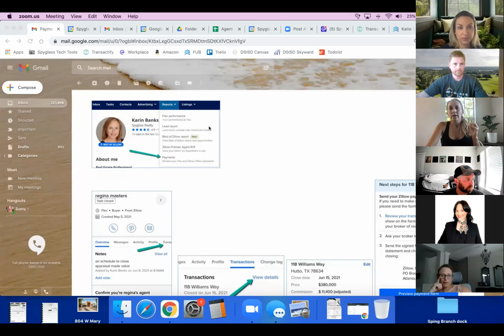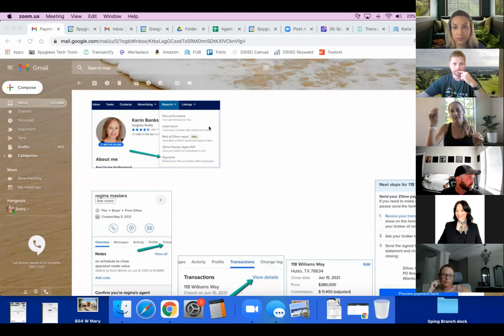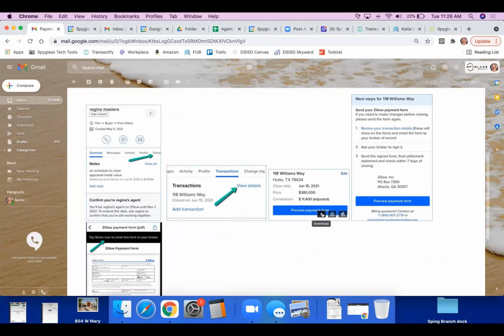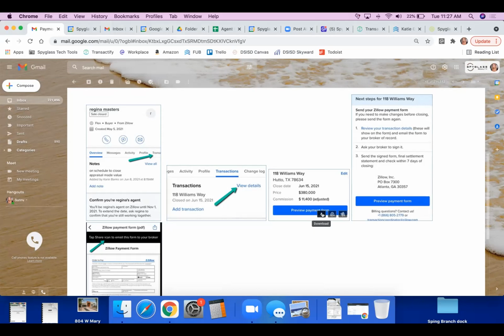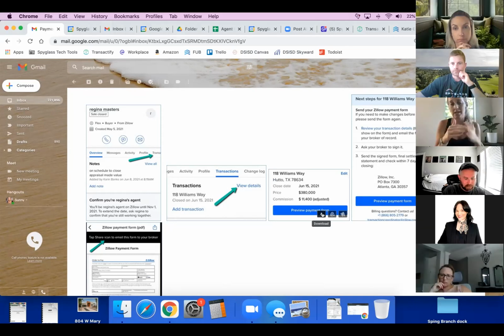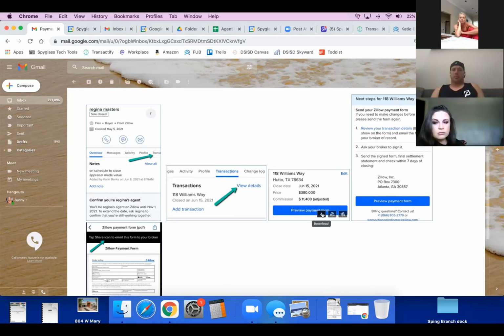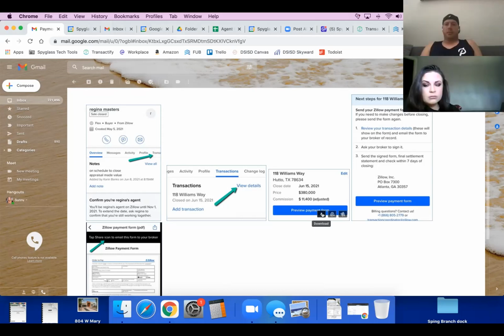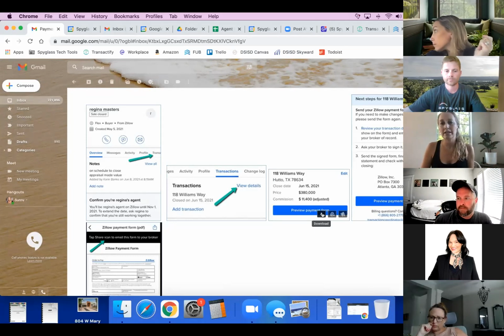Zillow Payment Form Process